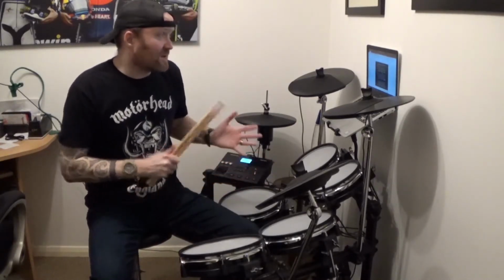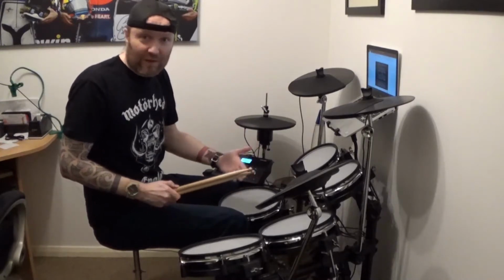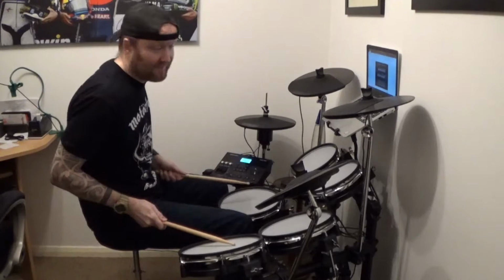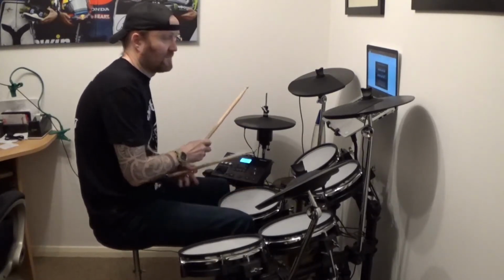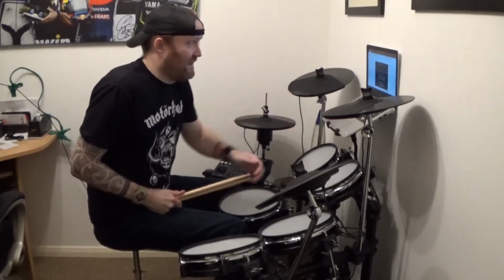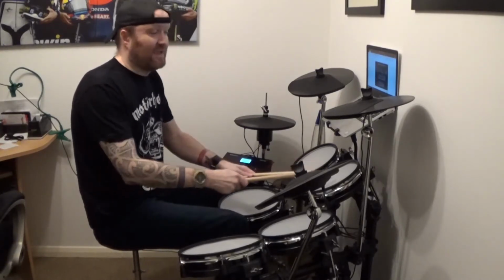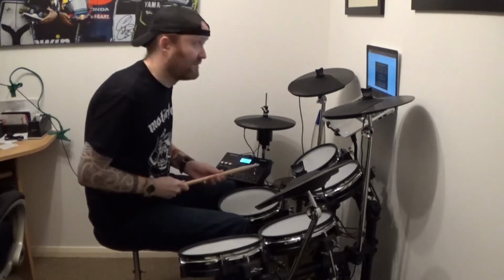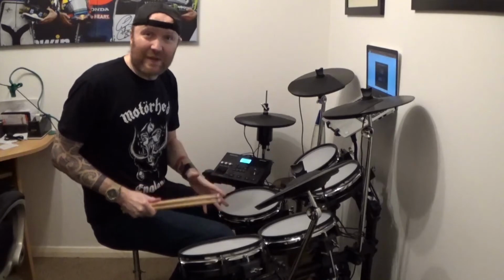Learning to Play the Drums: Part 20 – ‘Many of Horror’ – Biffy Clyro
Drum lesson to teach people how to play the entire drum part for the song ‘Many of Horror’ by Biffy Clyro. The lesson is played on a Millenium MPS 850 drum kit.